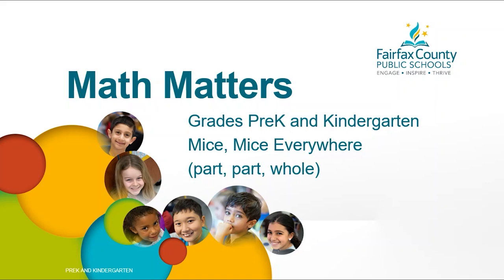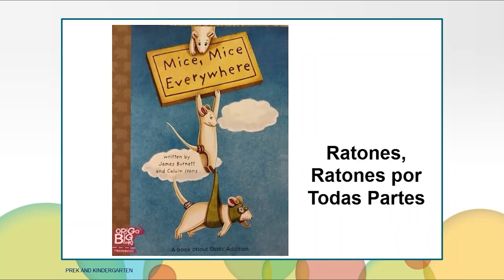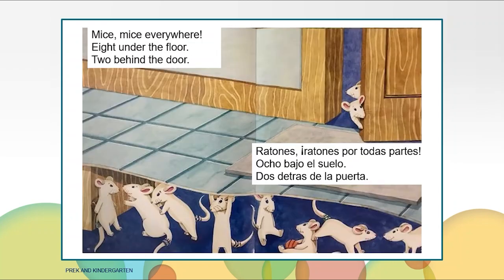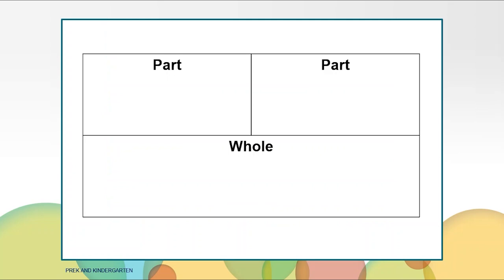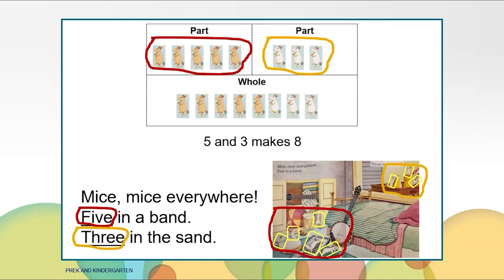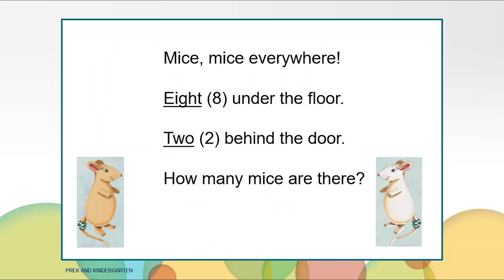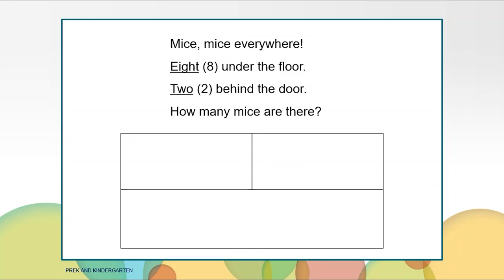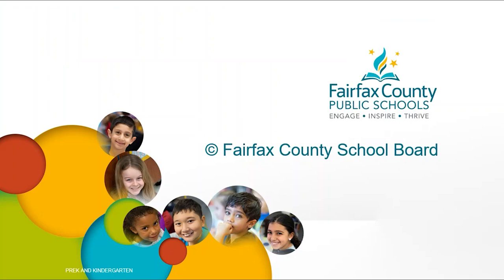Mice, Mice Everywhere - Part, Part, Whole - Math, Pre-K - Kindergarten, Unit 14, Video 1